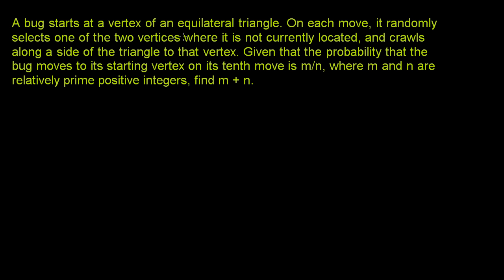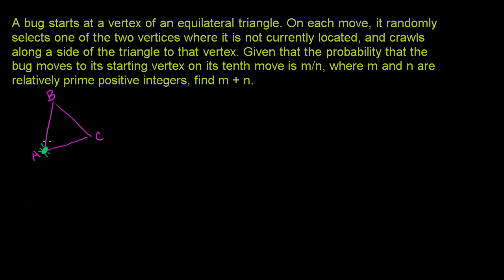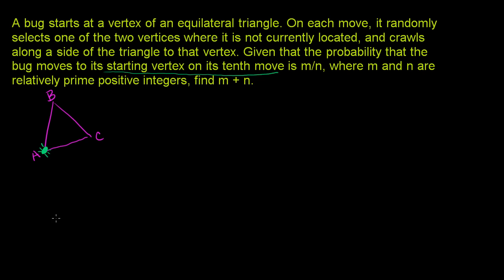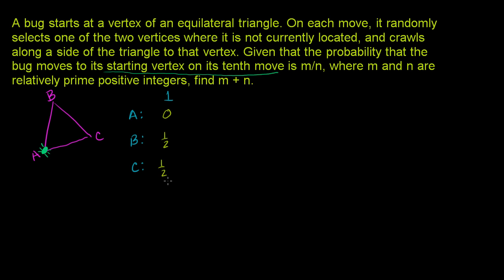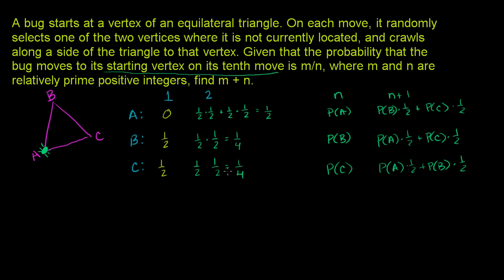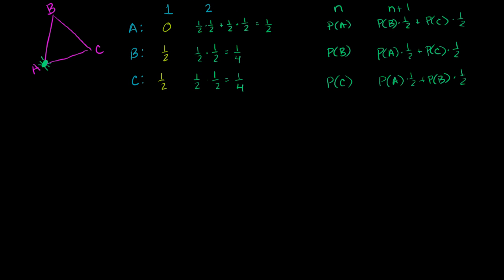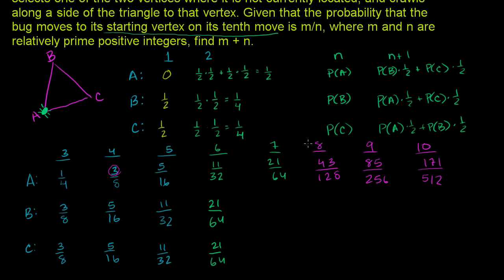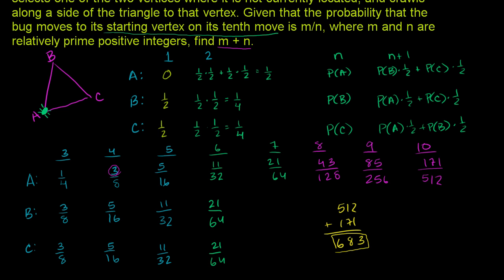2003 AIME II problem 13 | Math for fun and glory | Khan Academy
Courses on Khan Academy are always 100% free. Start practicing—and saving your progress—now

Probability of moving to a vertex. Created by Sal Khan.